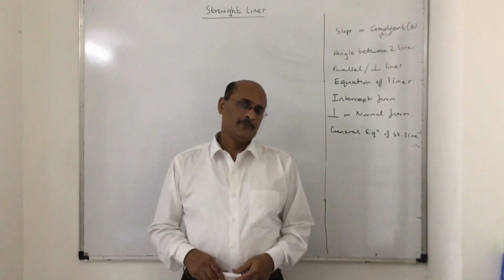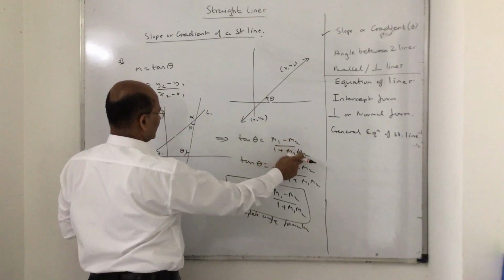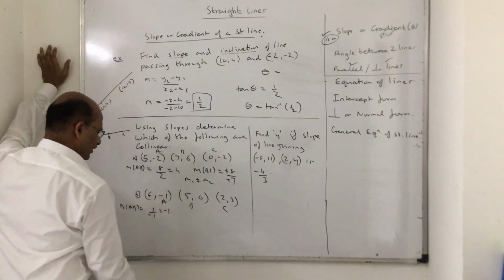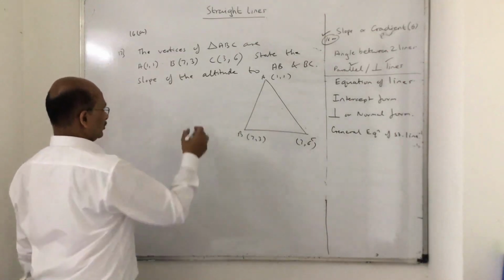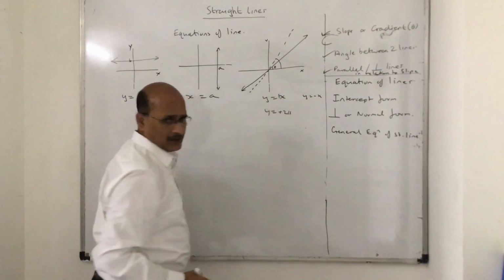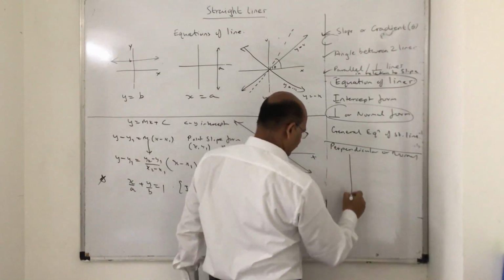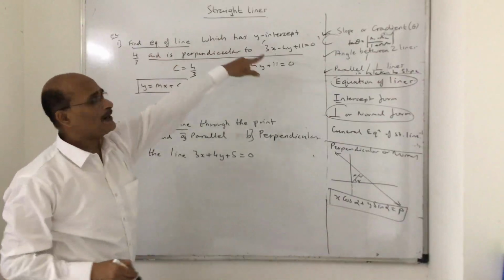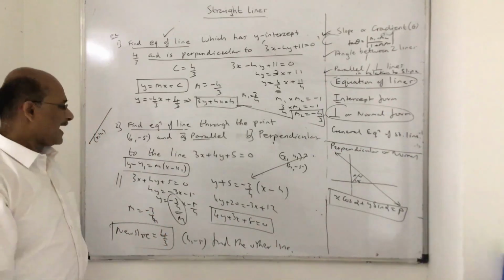Straight lines 01 Copy